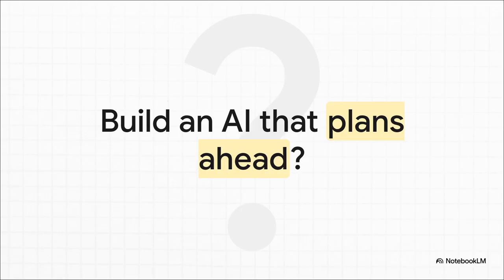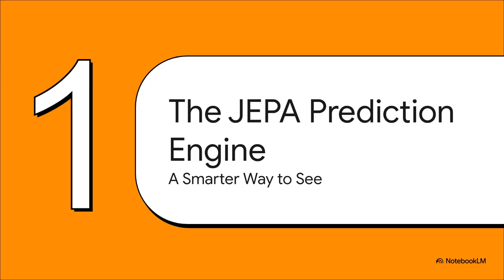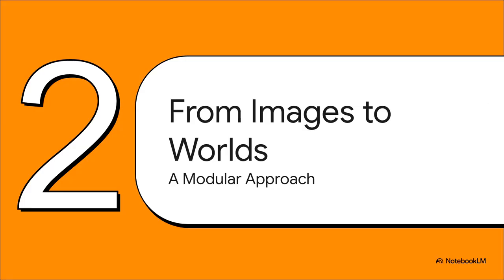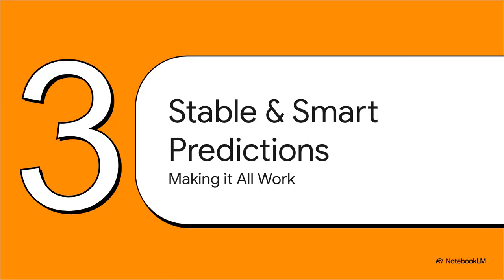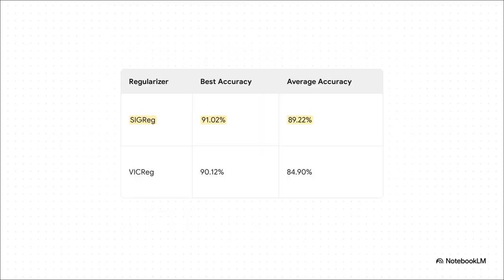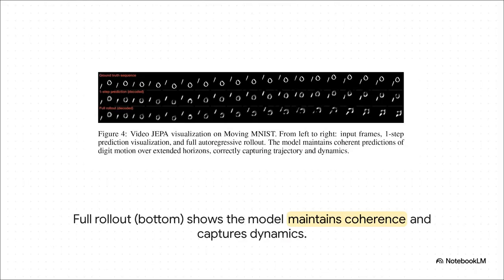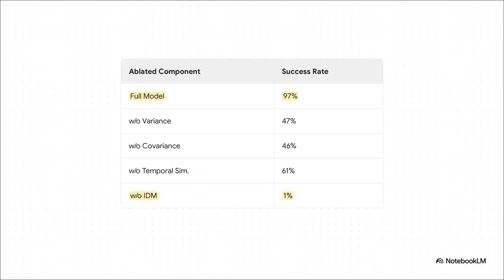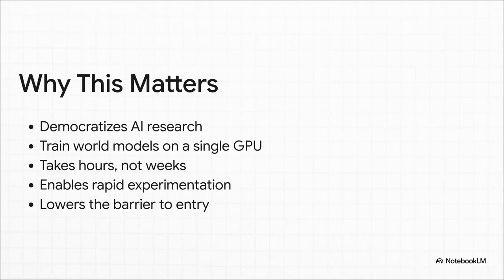EB-JEPA: Democratizing World Models with Energy-Based Joint-Embedding Architectures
In this episode of *SciPulse,* we explore the research paper *A Lightweight Library for Energy-Based Joint-Embedding Predictive Architectures (EB-JEPA).*

While recent advances in video generation and large-scale world simulators are impressive, they often demand massive compute and overfit to irrelevant pixel-level details. *EB-JEPA* proposes a more efficient alternative: predicting in a *latent representation space* instead of raw pixel space.

• *The EB-JEPA Framework* – A modular, open-source library that enables training advanced self-supervised world models on a *single GPU* in just a few hours
• *Modular Architectures* – How the system scales from image-level view invariance to video prediction and ultimately to *action-conditioned world models* for planning
• *Stability & Regularization* – A comparison of *SIGReg vs. VICReg,* and why SIGReg achieves stronger stability with up to *91% accuracy on CIFAR-10* and reduced hyperparameter tuning
• *Temporal Mastery* – Why multi-step rollouts (k=4) represent a Pareto-optimal balance for long-term coherent predictions
• *Robotic Planning* – How the framework achieves a *97% success rate* in navigation tasks using Model Predictive Path Integral (MPPI) control, and why the *Inverse Dynamics Model (IDM)* helps prevent representation collapse

Whether you're a researcher, student, or AI enthusiast, EB-JEPA provides a practical toolkit for exploring energy-based self-supervised world models — without requiring a compute cluster.